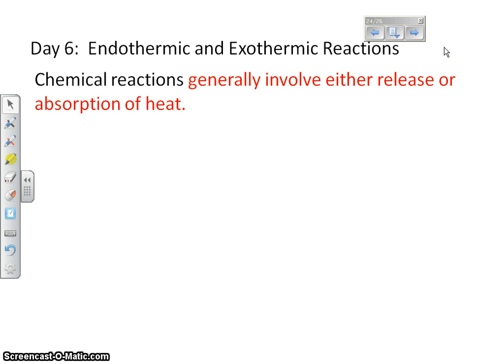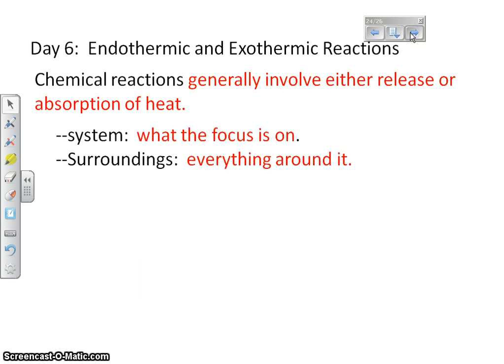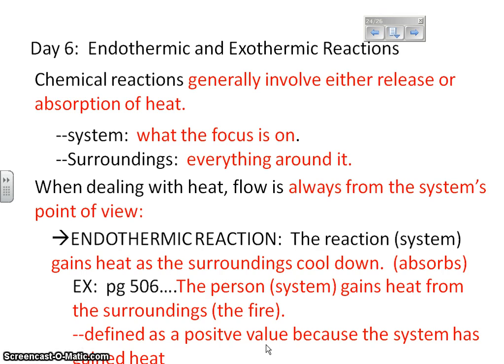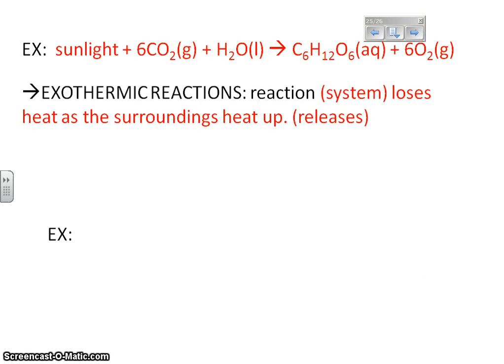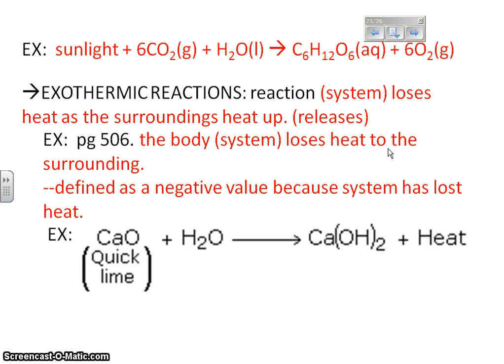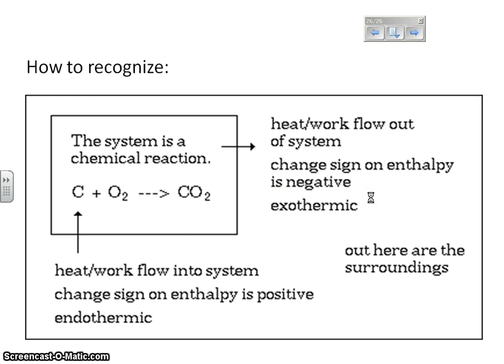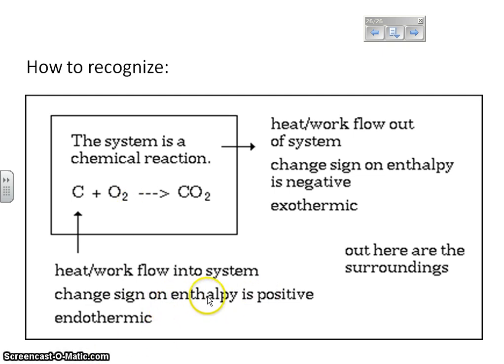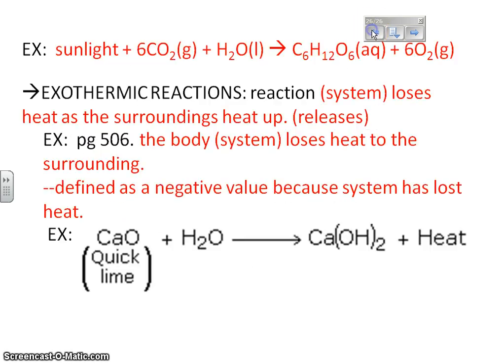Chem B Unit 5 Day 6 Notes